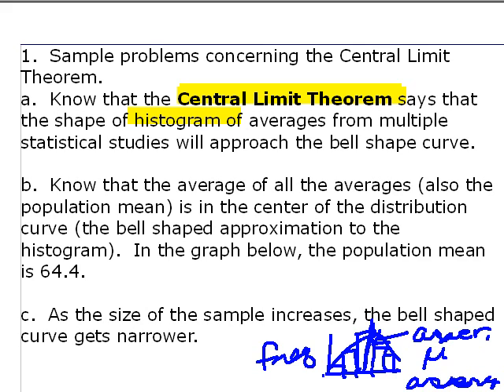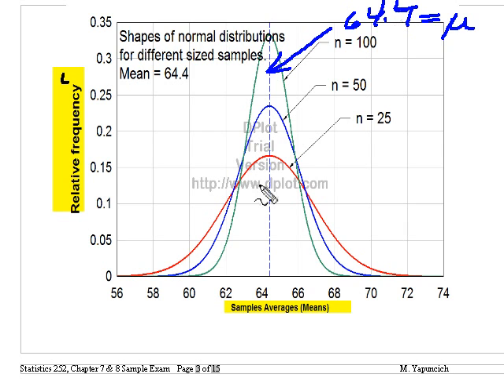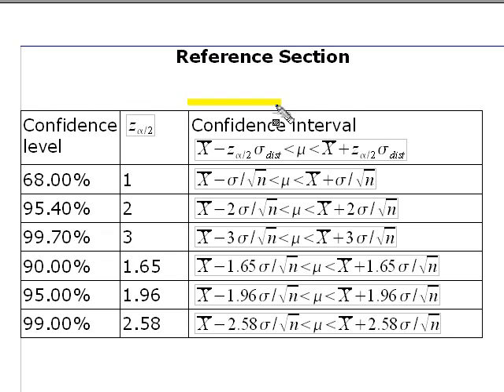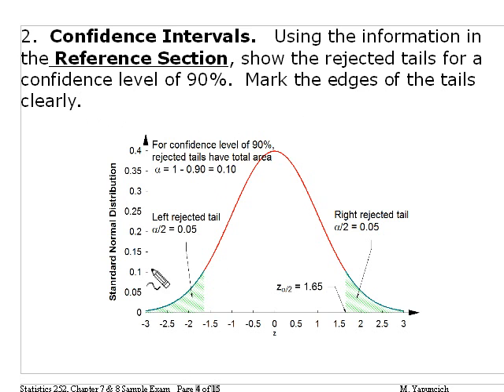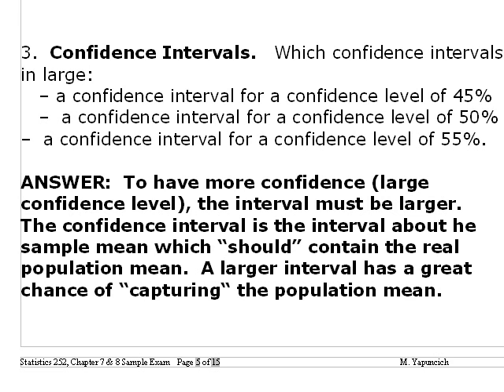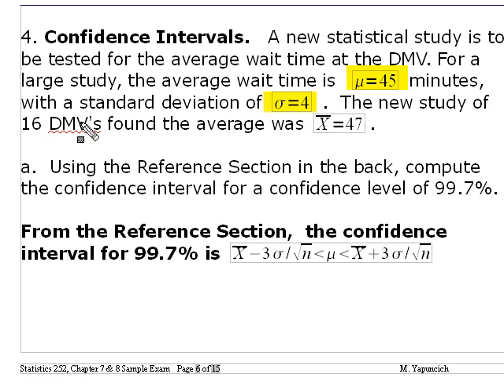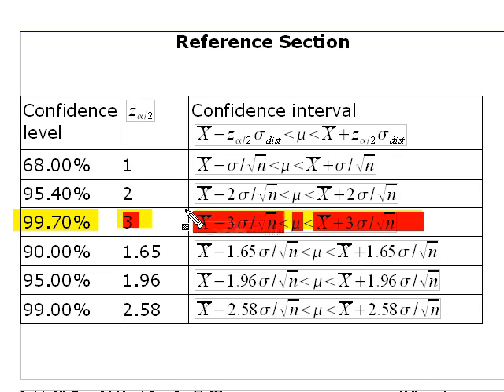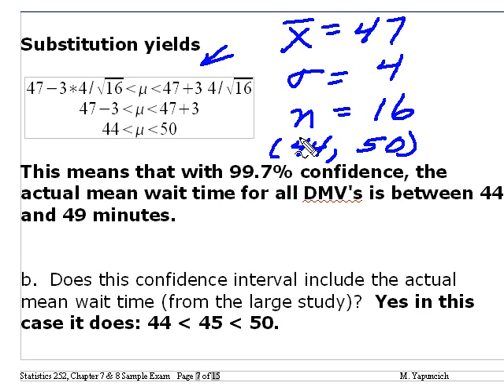STAT 252 Exam over Chapter 7 and 8